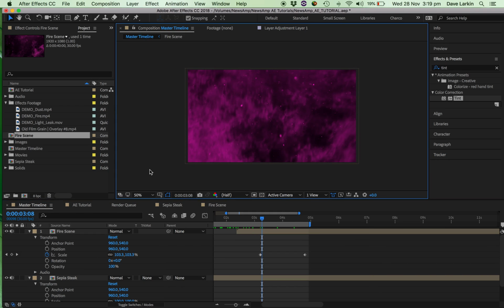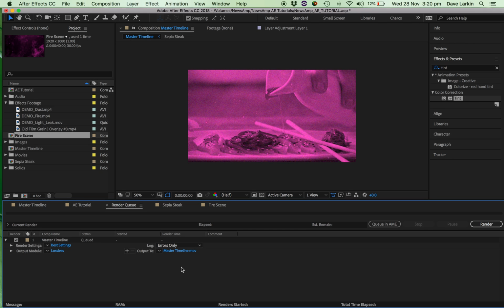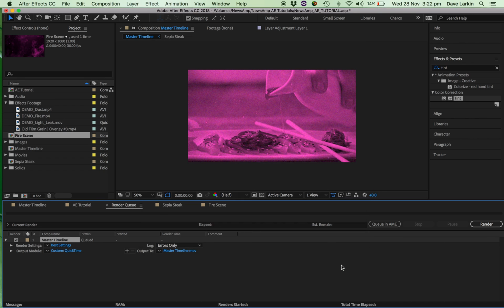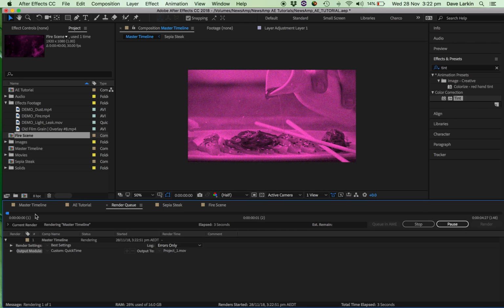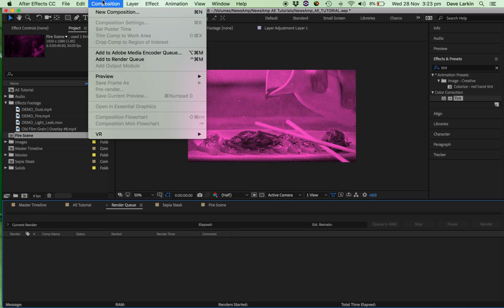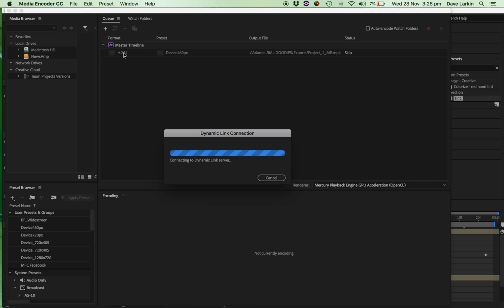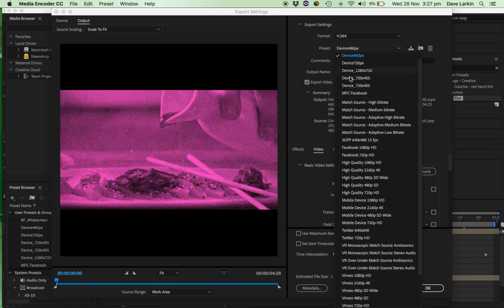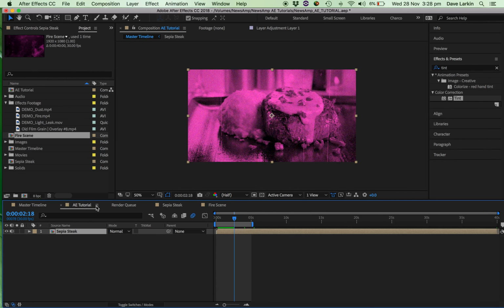S1_L12: Exporting